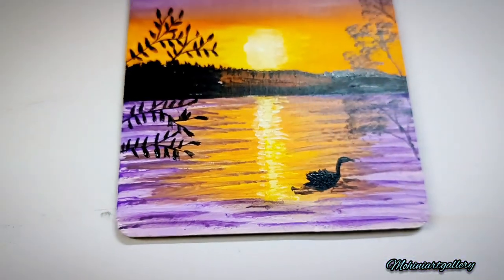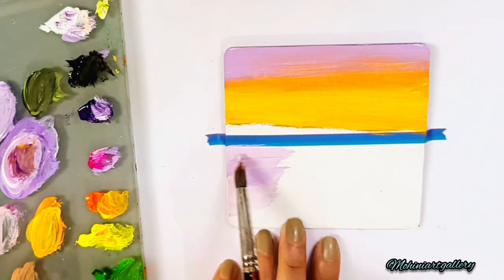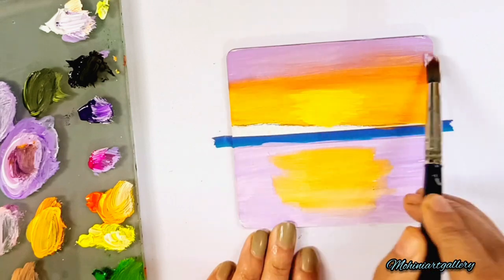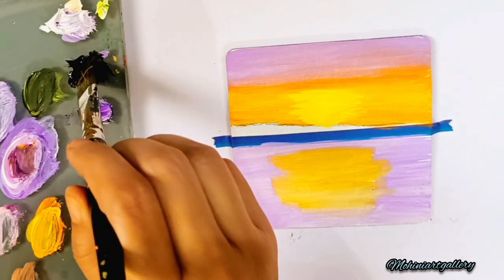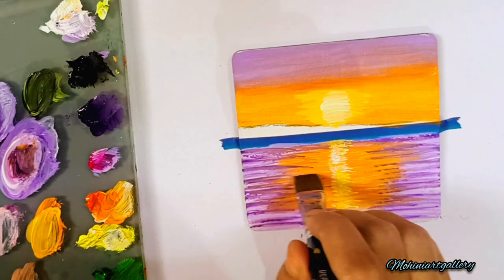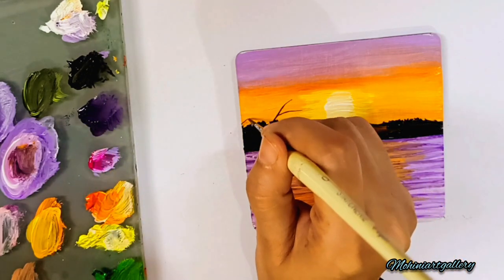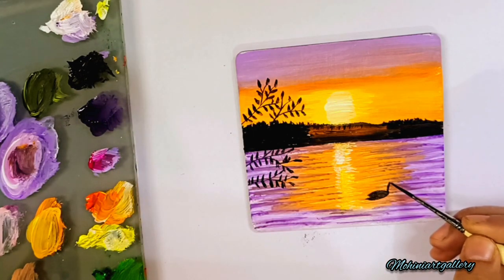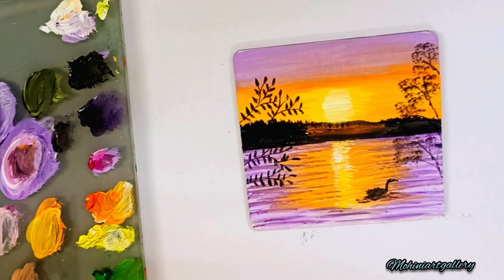Master Beauty of Acrylic Painting Techniques in Just a Few Simple Steps | Mohini Art Gallery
Master Beauty of Acrylic Painting Techniques in Just a Few Simple Steps| Mohini Sinha | Mohiniartgallery | acrylic painting for beginners

If you're interested in learning how to paint landscapes effortlessly, this tutorial is for you! In this video tutorial, we will walk you through the steps necessary to create a beautiful acrylic landscape. With detailed step-by-step instructions, this tutorial is perfect for beginners or those new to acrylic painting.

We will upload weekly tutorial videos in 2024

© All Videos are COPYRIGHT-PROTECTED and are fully owned by me.

Thank you for all the support, Stay Creative, Stay Happy 😊

0:00 Intro
0:15 Materials & Colors, Brush
0:30 Paint The Background
3:00 Finishing the first layer
4:25 Be patient with blending, you will get it.
6:00 Adding realistic touch to waves
10:00 Paint trees, branches duck to add beauty
12:25 Feel free to drop your questions here or on Instagram
11:30 Drop your questions
13:40 Final touches and textures
14:10 see you next week with a new painting.